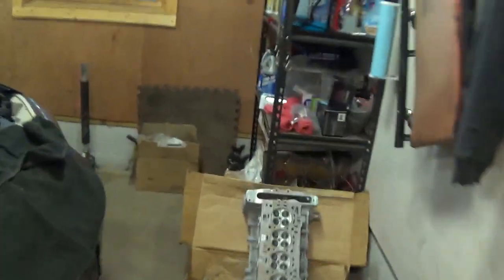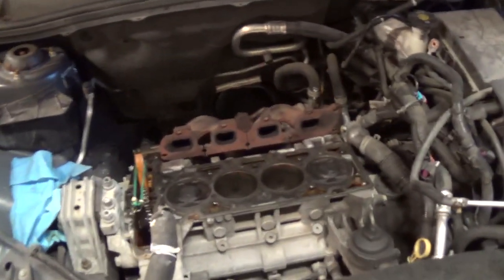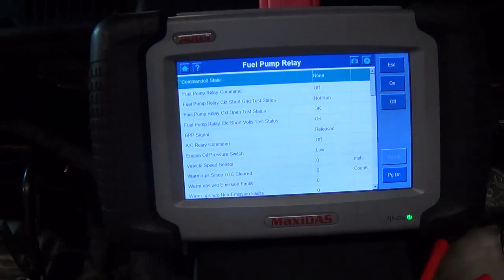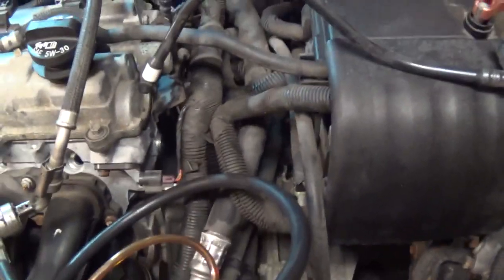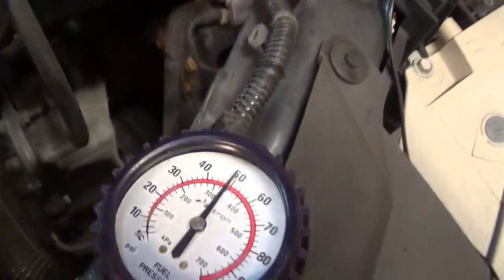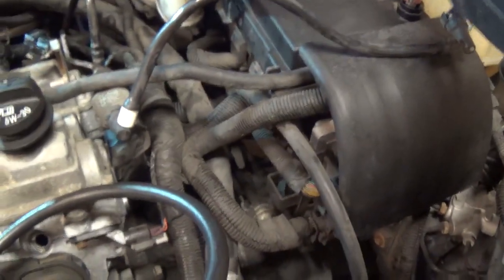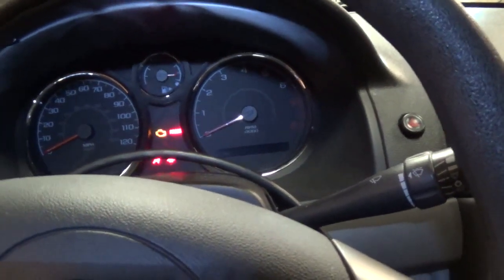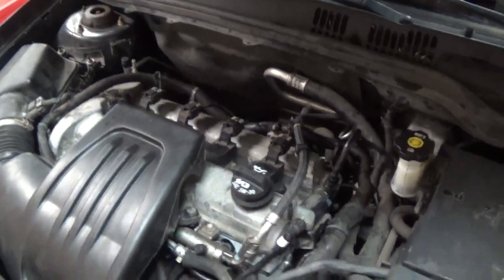P0300 Misfire case study: 09 Chevy Cobalt -Part3 THE FIX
In the final part of this series I install the refurbished cylinder head on the Chevy Cobalt and see how she runs!

I also perform a quick fuel injector balance and flow test to make sure fuel delivery is consistent to all the cylinders.